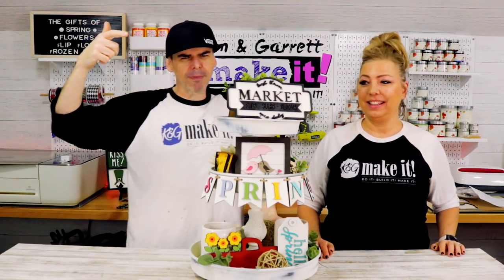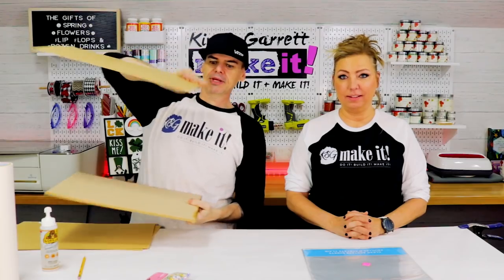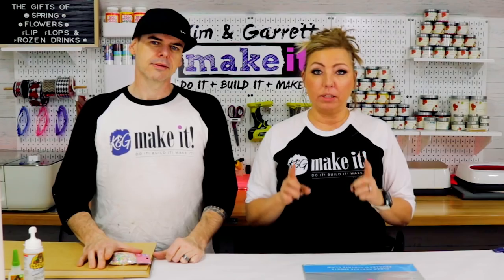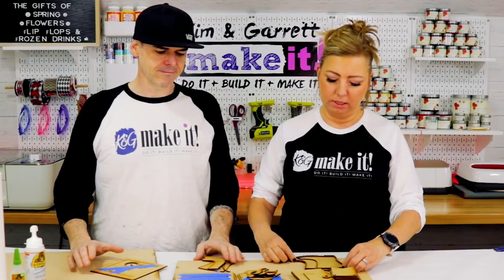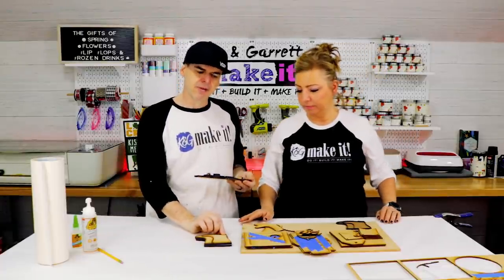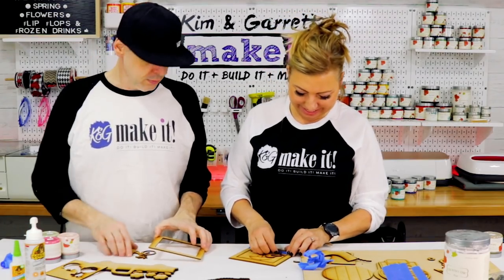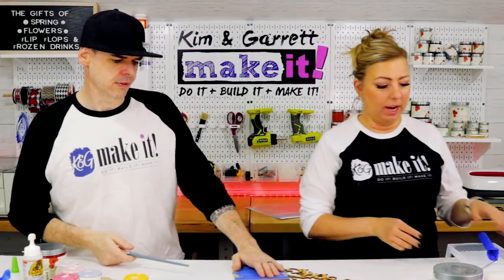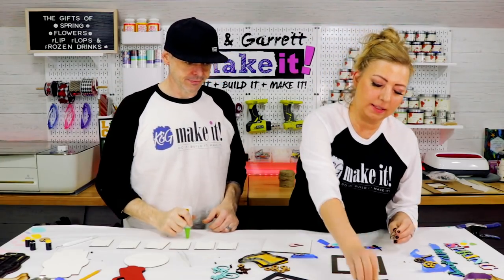Spring Tiered Tray Decor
THIS week! (can you hear Garrett's intro?) We're making a Spring Tiered Tray set! We love this tiered tray trend! These are quick easy little projects that can add some color and pop to your kitchen! These are so popular right now and are one of our most requested projects! Good news, we've designed a few new sets for Spring and Summer and are excited to roll them out over the next few weeks! We've also designed a DIY tiered tray kit that we'll be sharing soon as well! Come watch us doitbuilditmakeit!

Finger Sponge Daubers